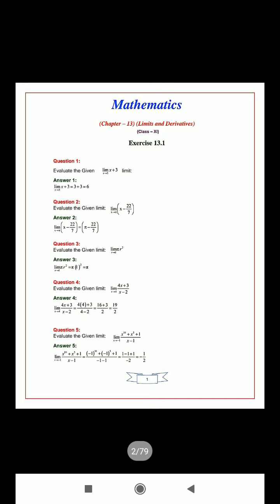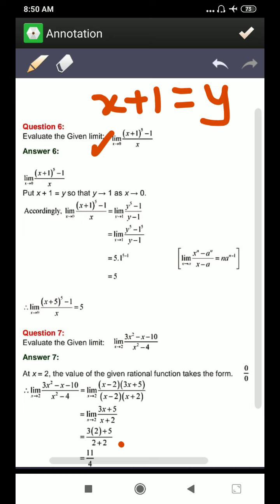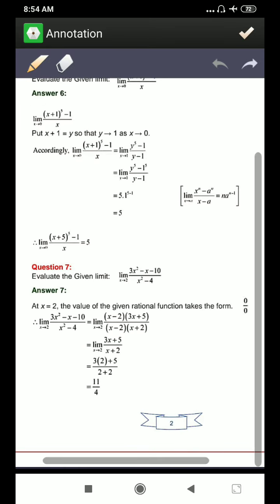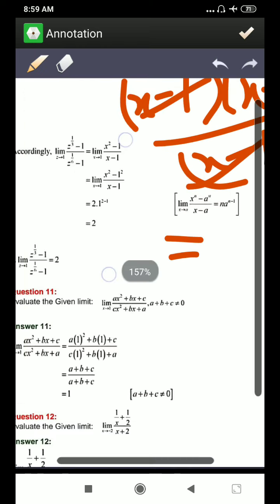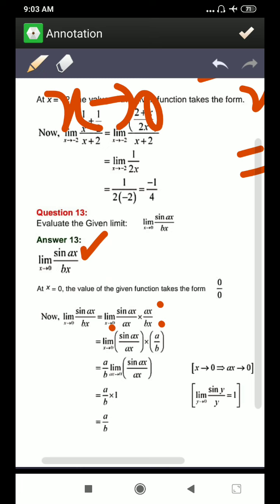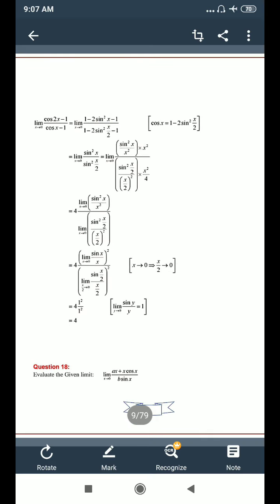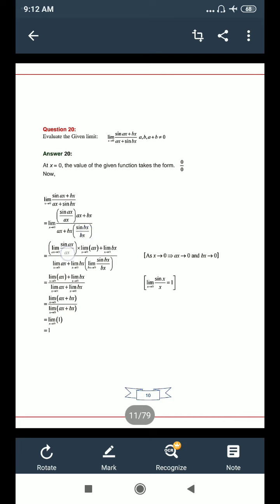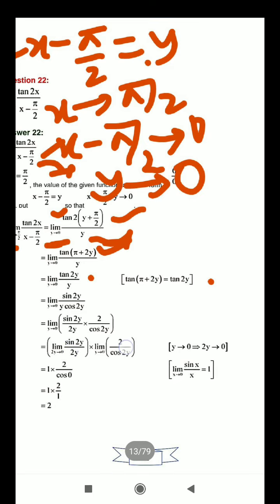11th Maths, NCERT solutions" Limits & Derivatives Part-1" Exercise 13.1" Questions 1-22"